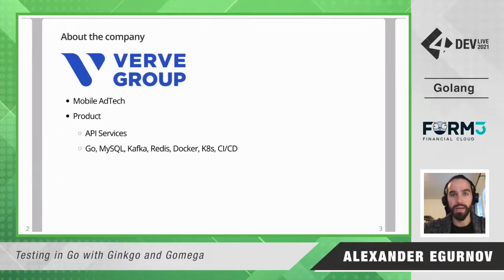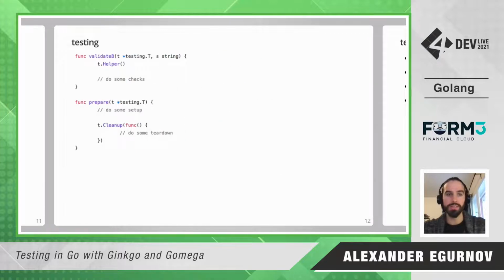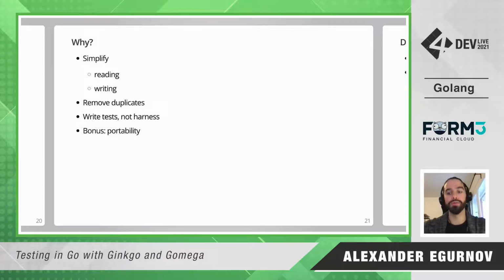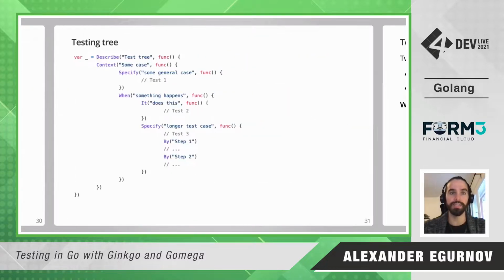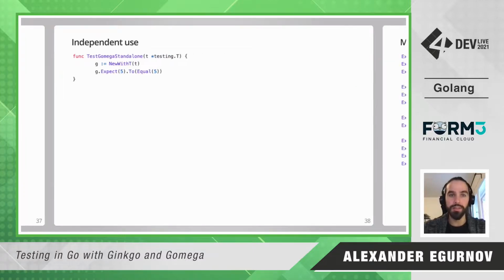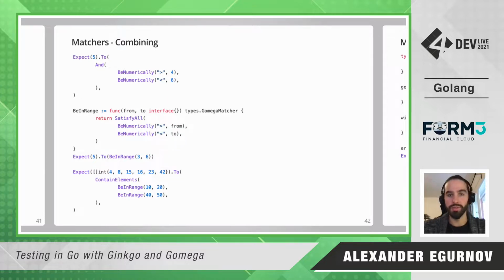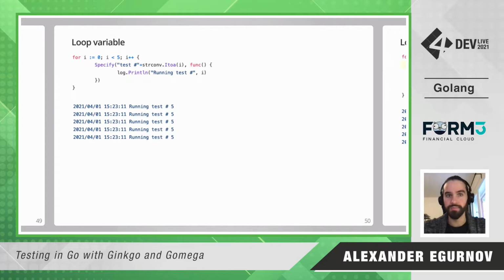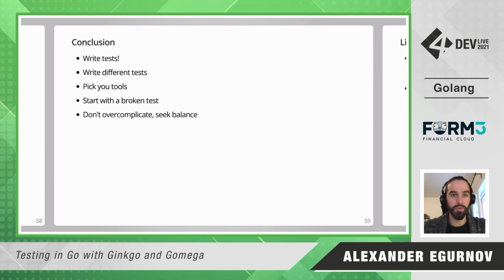4Dev Live 2021: Alexander Egurnov - Testing in Go with Ginkgo and Gomega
In this talk, we will explore testing options in Go beyond the `testing` package.
We will go over the most useful features of Ginkgo BDD testing framework and Gomega, the accompanying matcher library.
If you feel that your tests could be more expressive, better structured and less repetitive, this talk is for you.